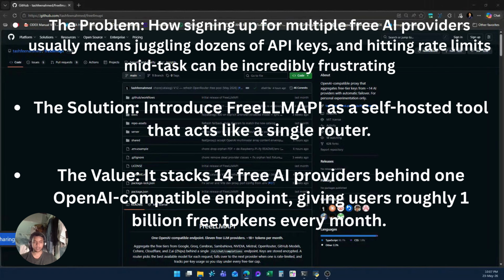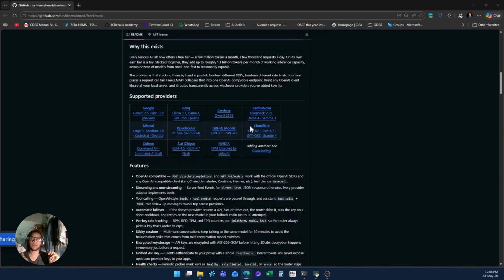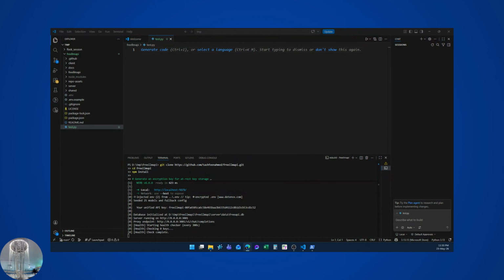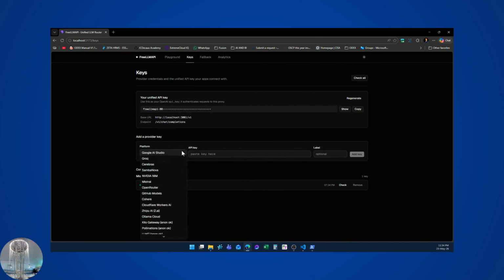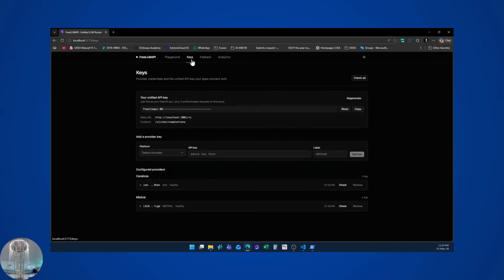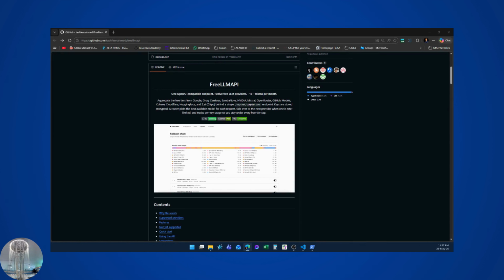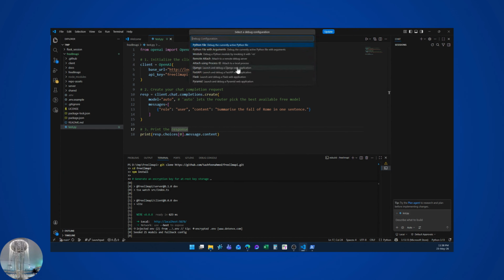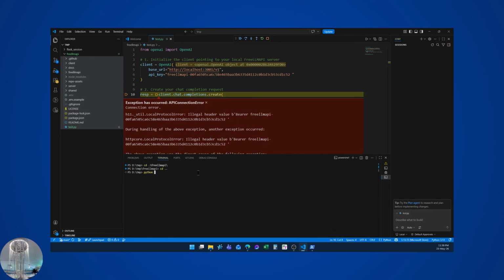Build AI Agents for FREE: Bypassing Rate Limits with FreeLLMAPI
Stop paying for OpenAI API keys! In this tutorial, I'll show you how to stack 14 free AI providers (like Gemini, Groq, and GitHub Models) behind a single OpenAI-compatible endpoint using a brilliant open-source tool called FreeLLMAPI.

Whether you are building autonomous AI agents in Python or generating code all day in Antigravity and Cursor, this setup gives you roughly 1 Billion free tokens every single month with automatic failover so you never hit a rate limit mid-task.

Cheers,
Wasifpr.github.io